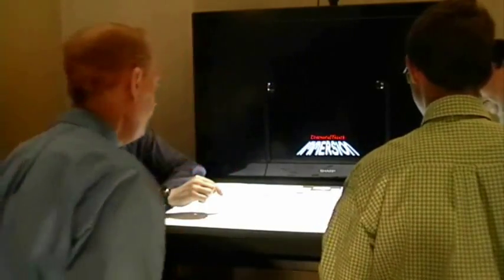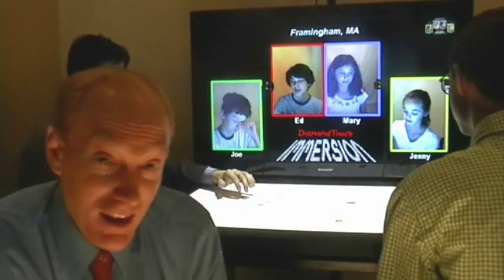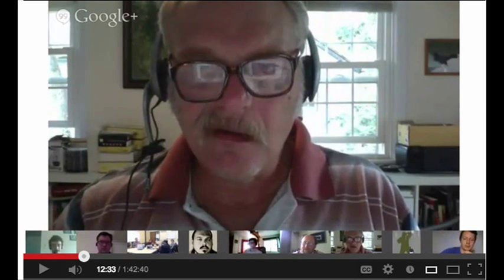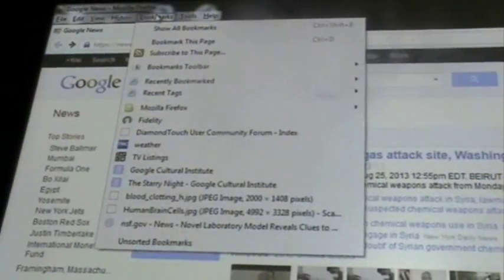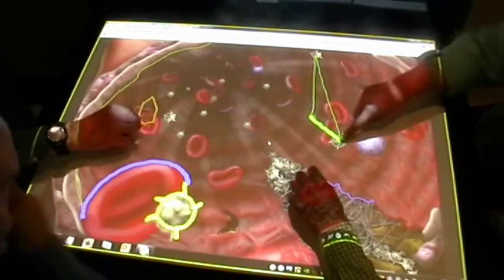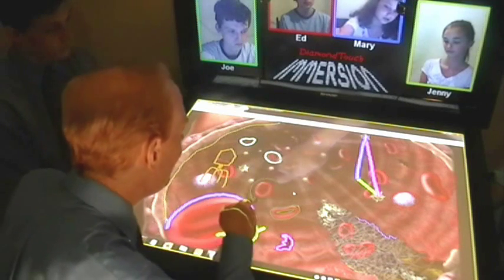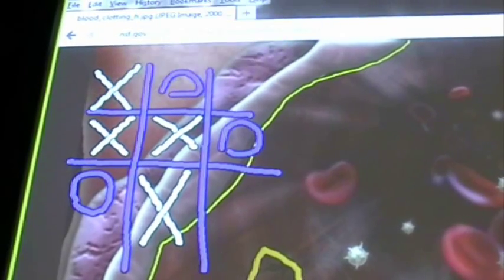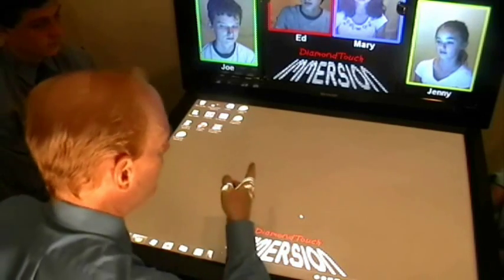DiamondTouch Immersion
DiamondTouch Immersion is a new video conferencing system from Circle Twelve designed for connecting two remotely located teams.  It combines a the multi-user DiamondTouch table with a second display for video conferencing.  It features several patented technologies, including the multi-user DiamondTouch table hardware used for interacting with shared content and collaborative whiteboarding, a method for indicating which remote user is interacting (check out the virtual arms at 3:45), and a multi-camera system so you can see all the people at the remote table.